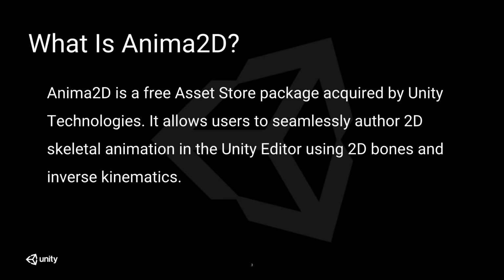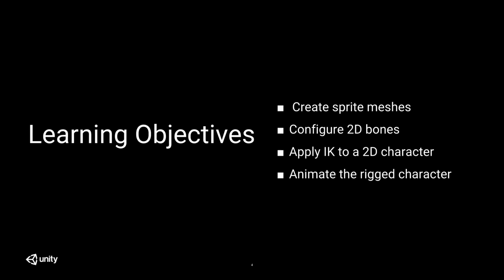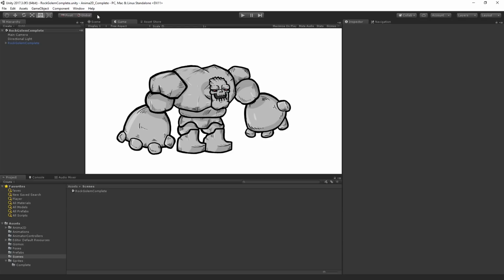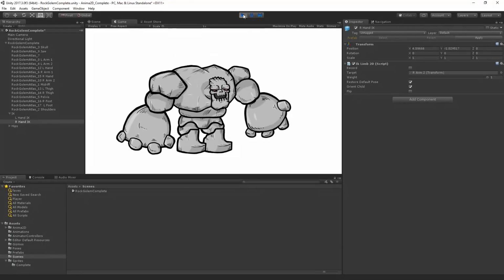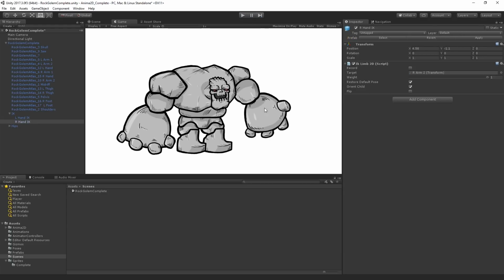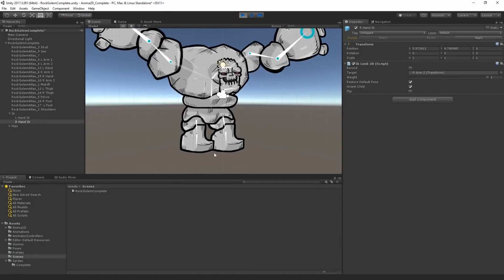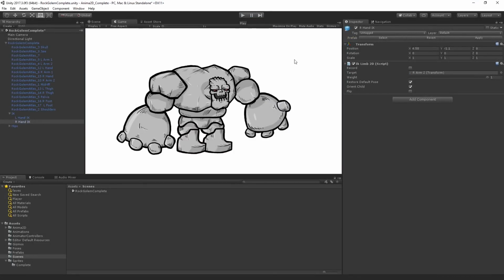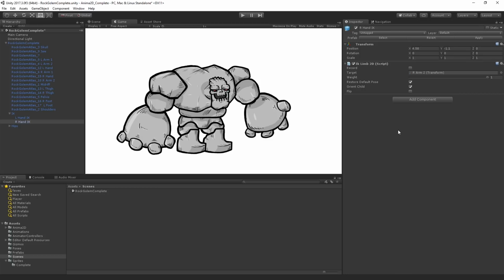Skeletal Animation with Anima2D 1/6: Overview and Goals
**Anima2D is no longer supported, get 2D Animation for Unity's skeletal animation system on Package Manager